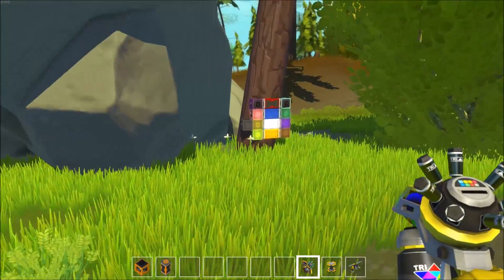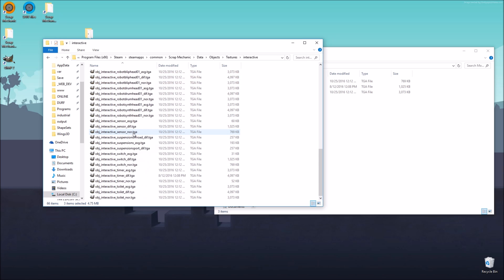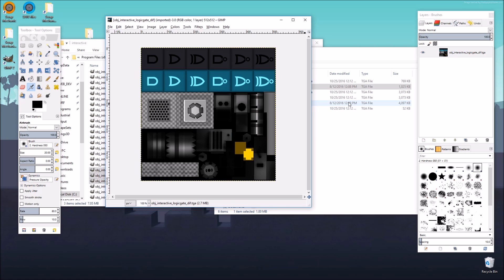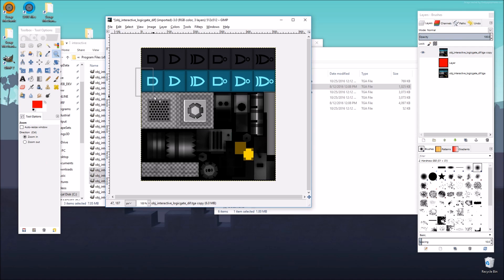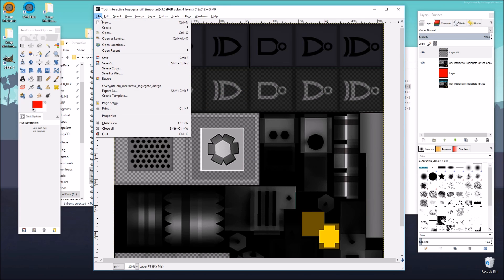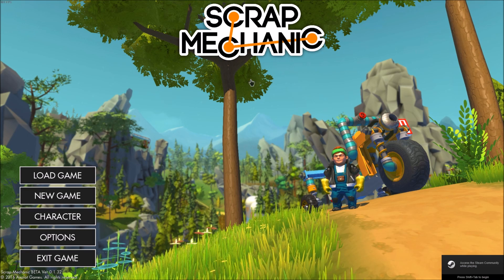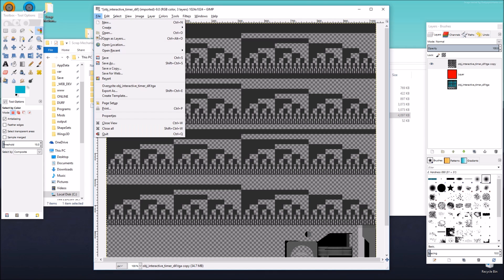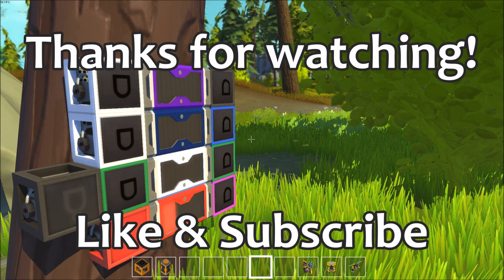How to Make Mods 1: Paintable Stuff | Scrap Mechanic Mods (tutorial) [OLD]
Downloads and tutorials available over there! (2020 tutorials)
This video is OLD and may not be applicable anymore!

Original Description:
How to make mods for Scrap Mechanic (for beginners)
A new series on my channel where I teach you how to make your own mods!
This first video is an introduction and is intended for beginners.

In this video I show you how you can edit the game's texture files to make an object able to be painted where it wasn't before. This time, we're doing the Logic Gate and Timer objects, and making them light up the color we paint them.

Here's what you need for this tutorial:
- Scrap Mechanic (of course)
- Photo editing software (such as GIMP or Photoshop)

Keep in mind this was intended for BEGINNERS who have never modded anything before.
Future videos will provide more in-depth instructions, and will teach you how to create just about anything you want ;D